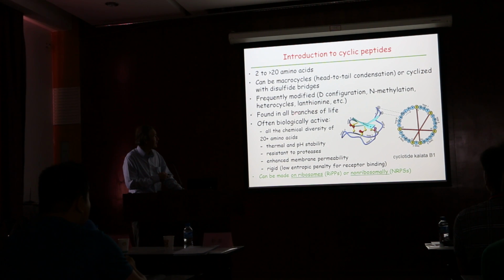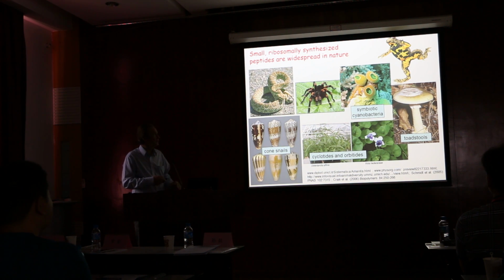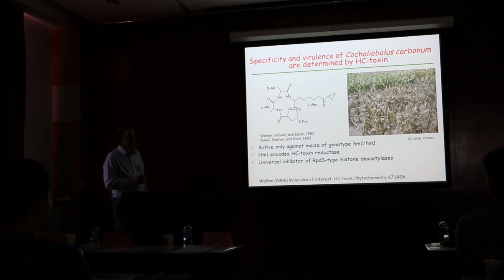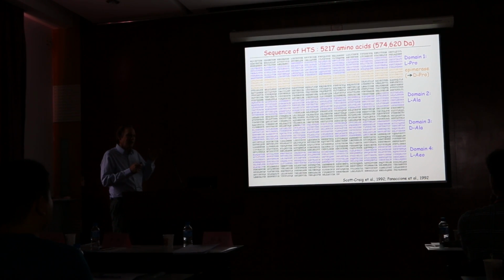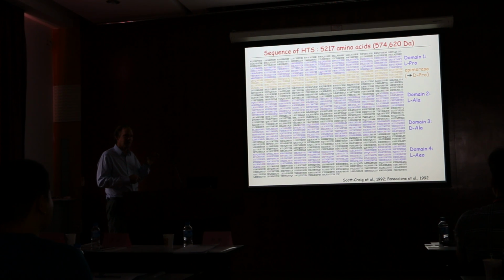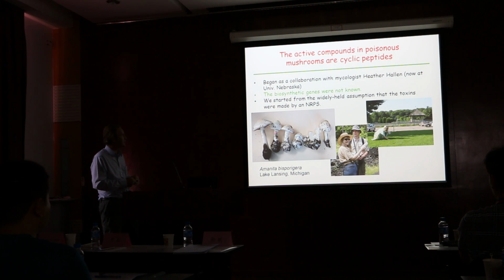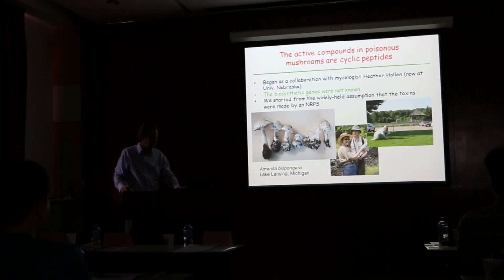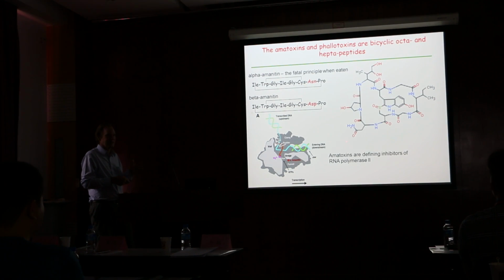Dissection Symposium of Lethal Mushroom Genomes and Functional 1